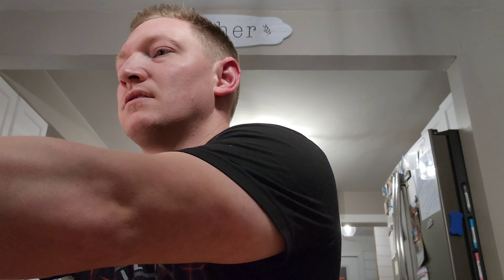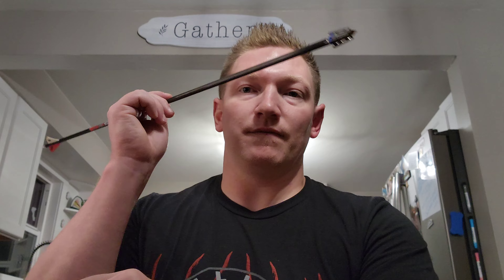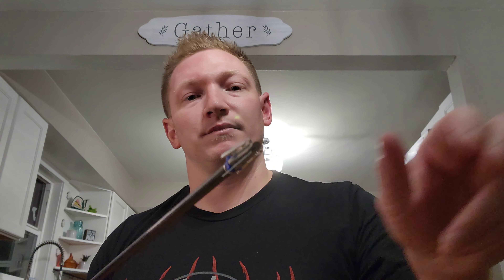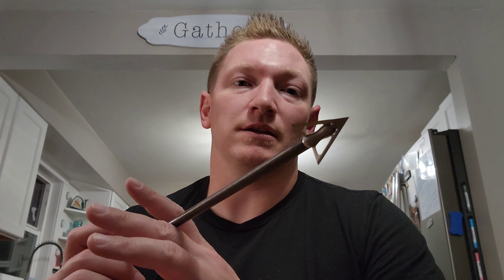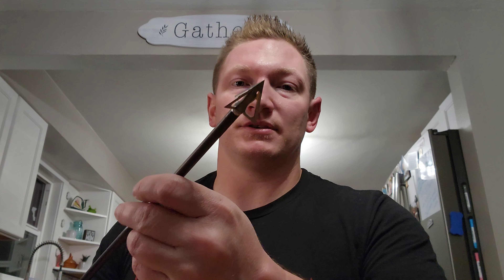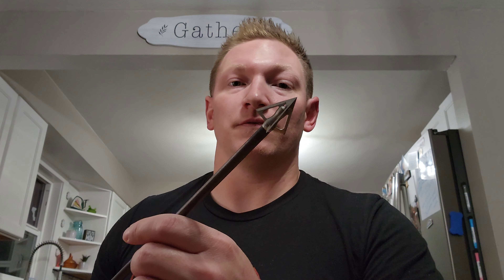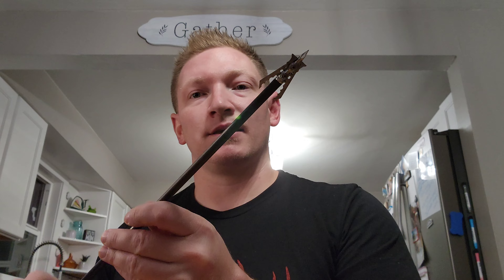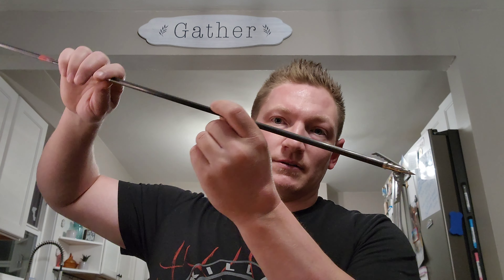Testing out several different broadheads this fall!